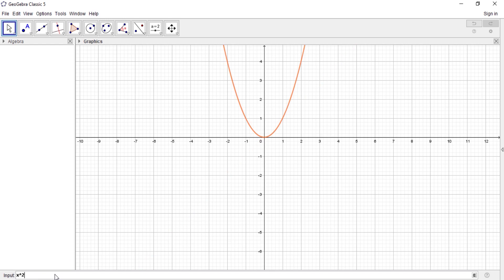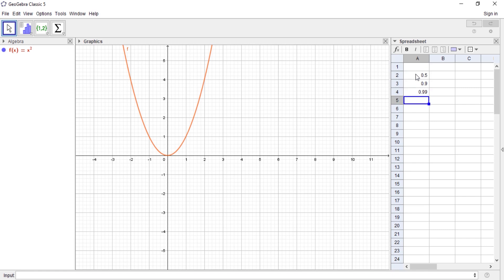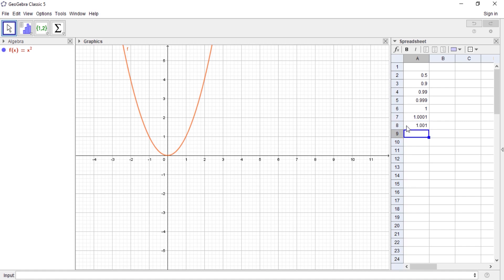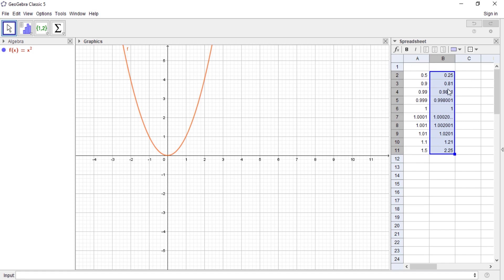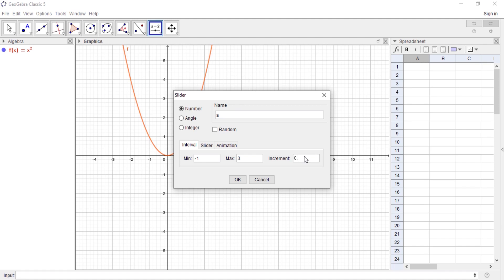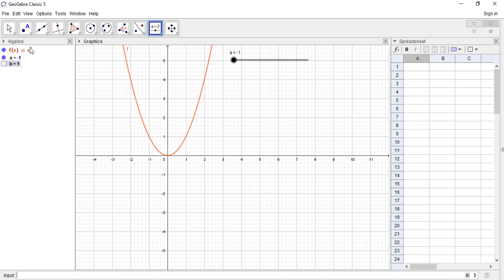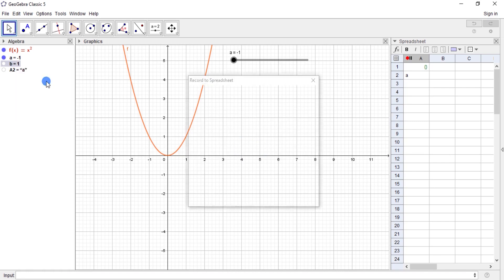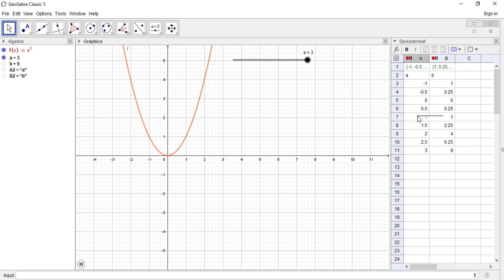Finding Limits Using the Tabular Approach in Geogebra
This is a straight-forward way to find the limit of any function using the tabular approach (using the spreadsheet view) in Geogebra.

Geogebra is a mathematics software application that joins geometry, algebra, statistics and calculus, intended for learning and teaching mathematics in schools.